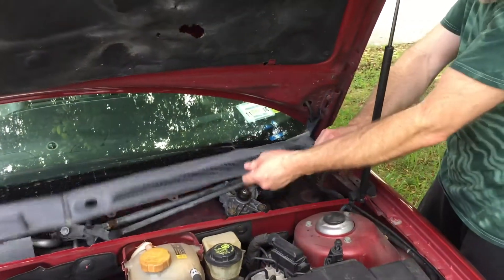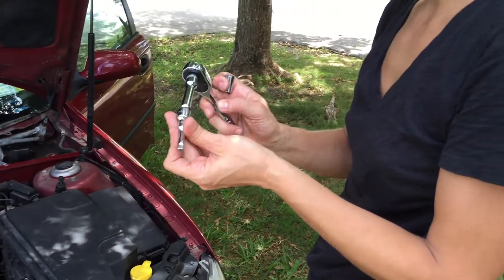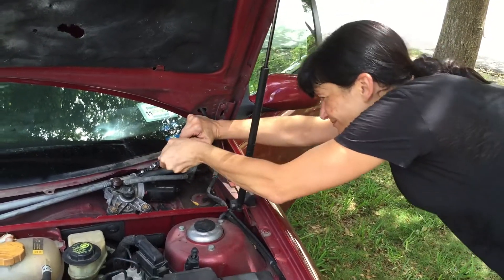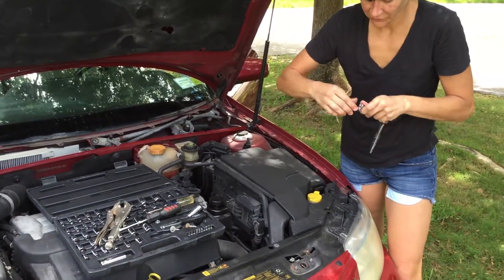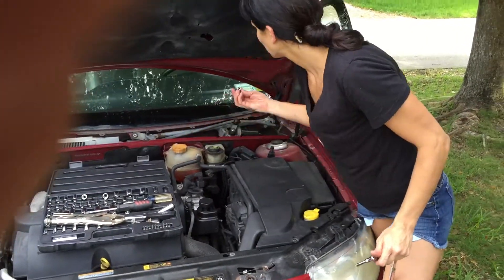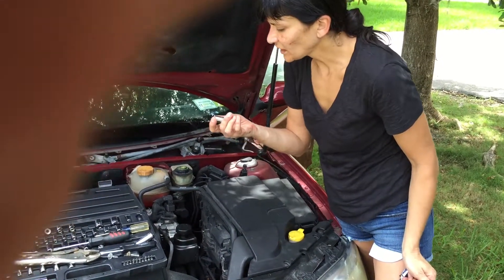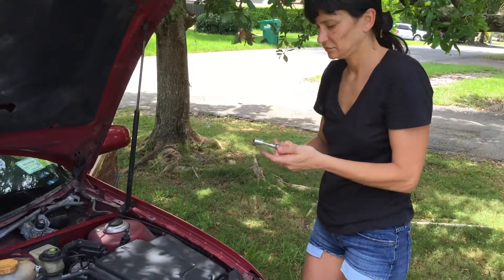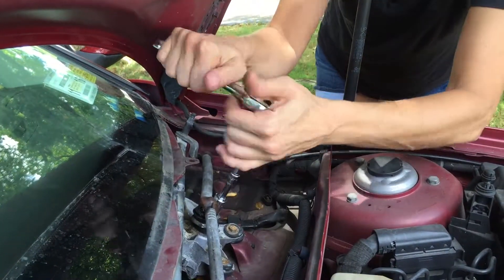WiperMechanism Saab9 3